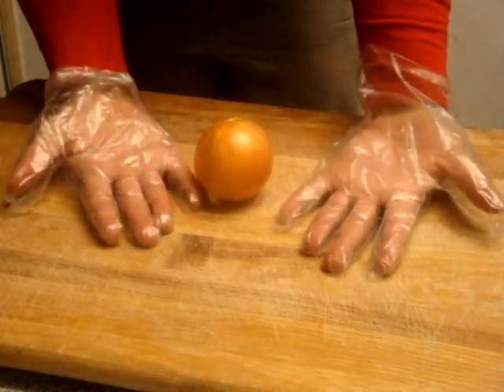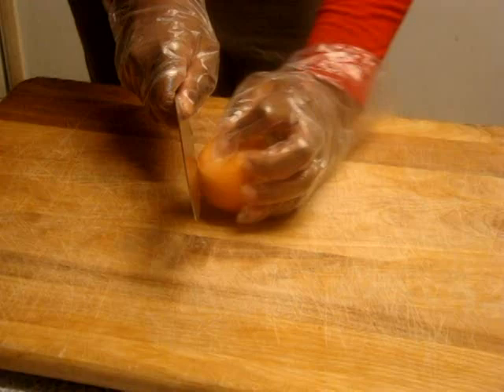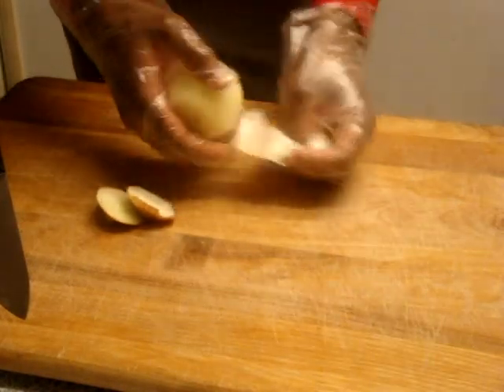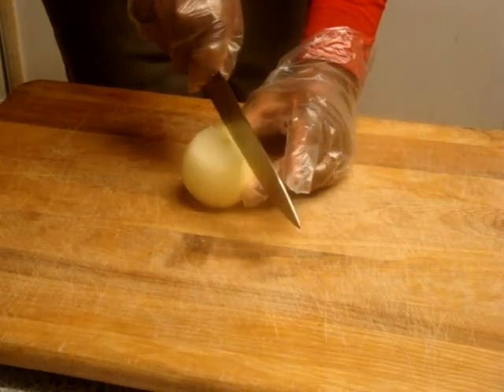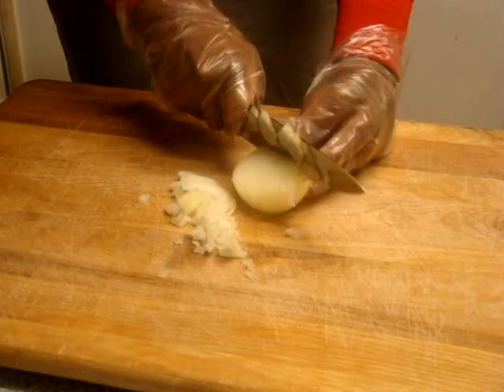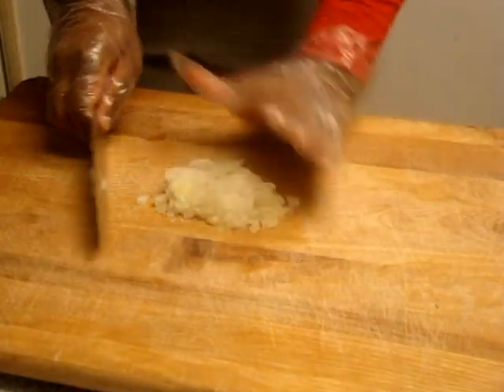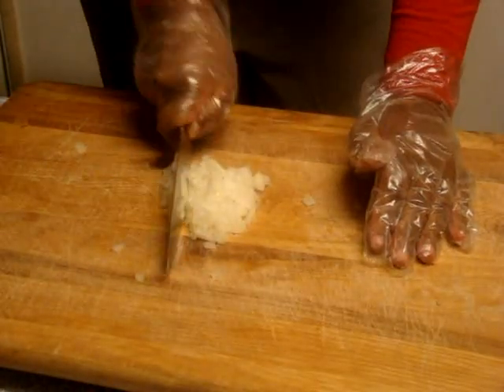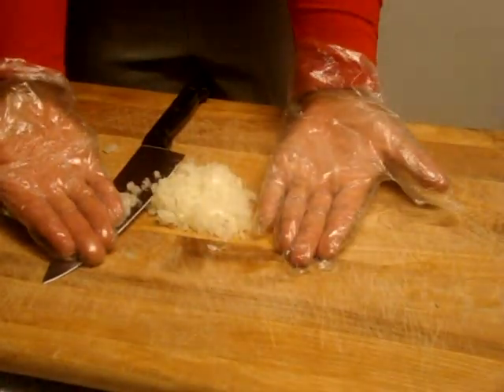Disposable Poly Gloves: Easy Onion Prep Without Messy Hands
Watch this quick video to see how using disposable poly gloves can make onion preparation easy and mess-free. Learn a simple technique for chopping onions without getting your hands dirty.